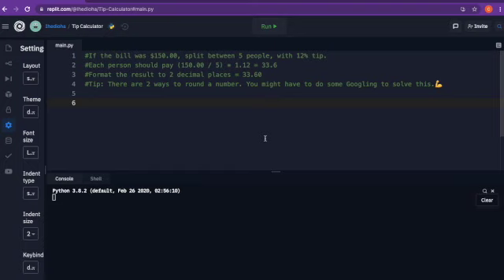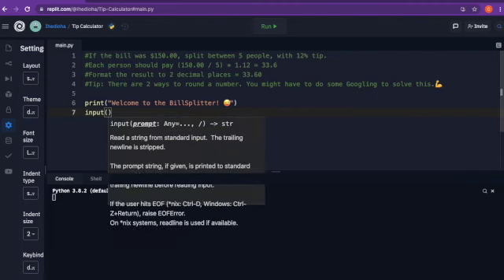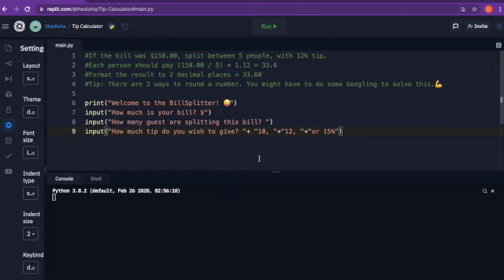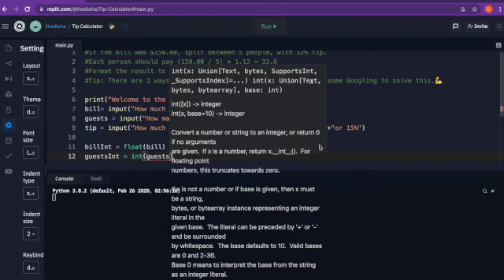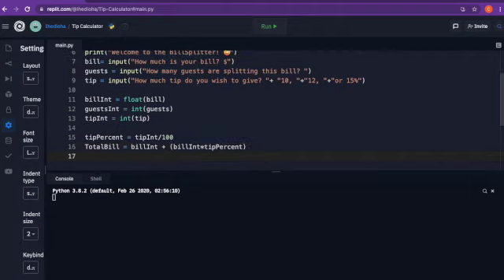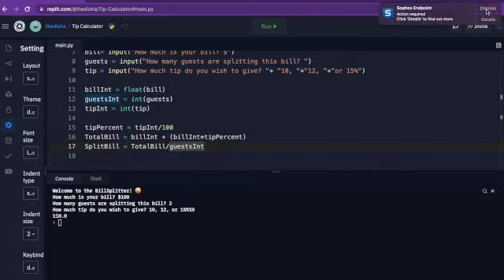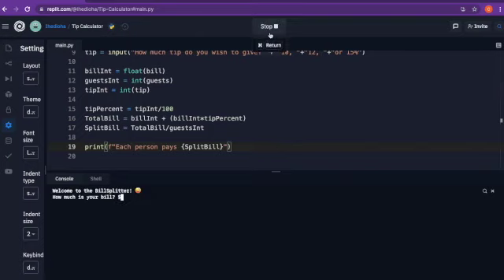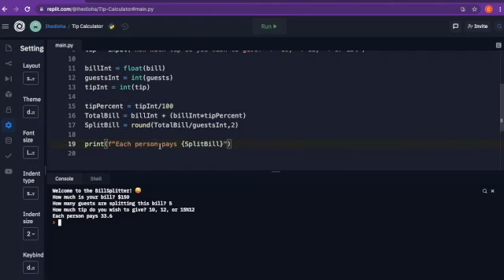Python For Beginners - The Billsplitter practice.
This is a simple easy beginner practice code.